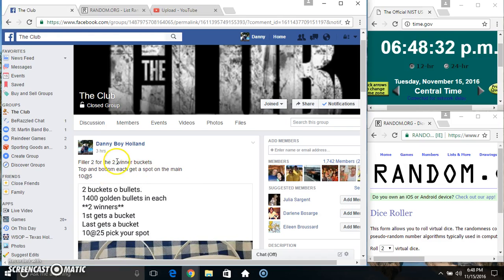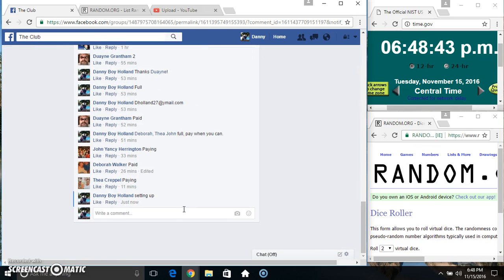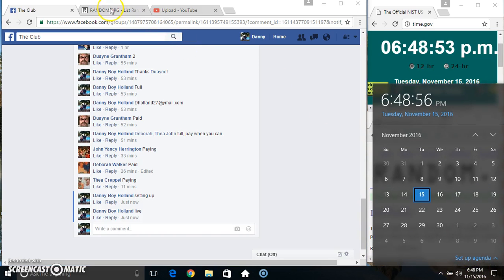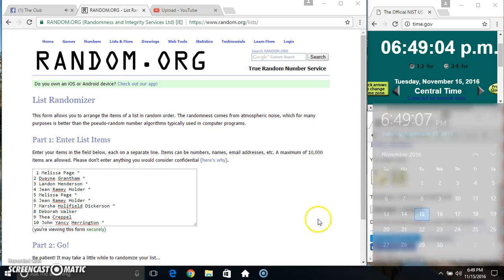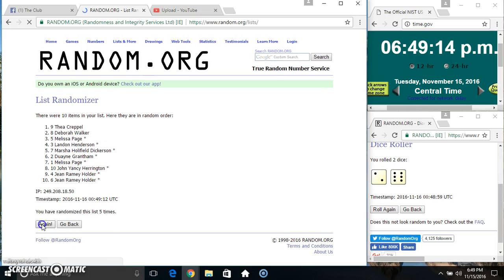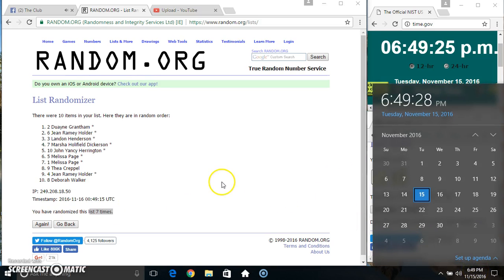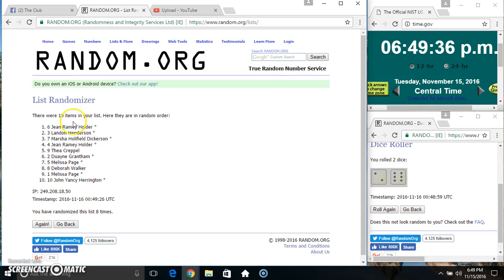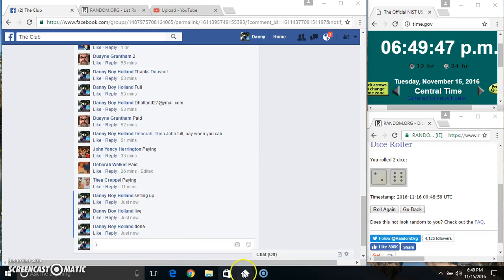filler 2 buckets